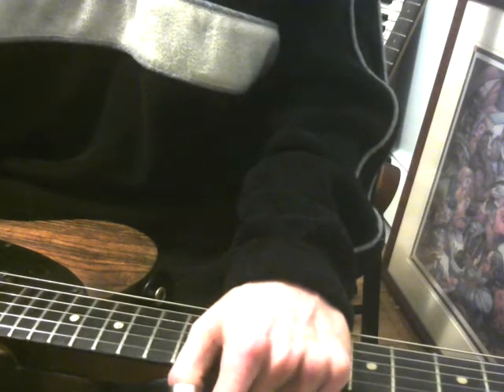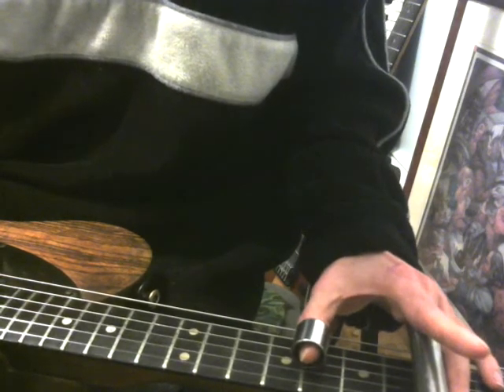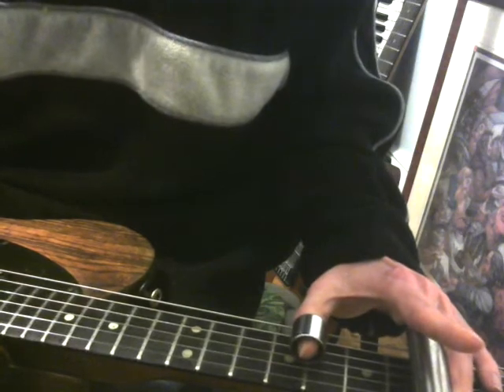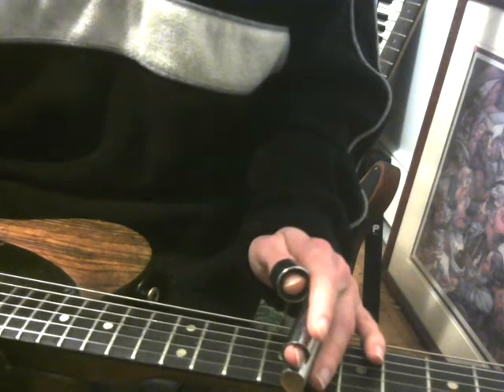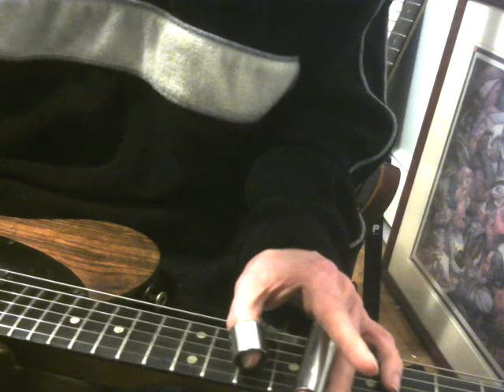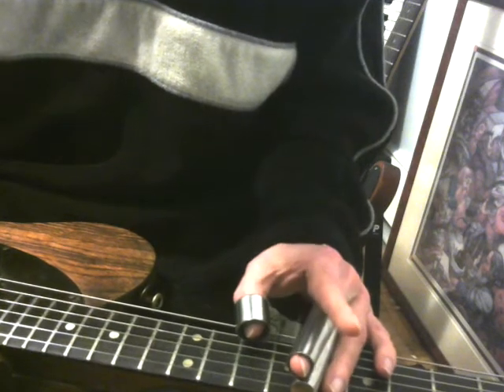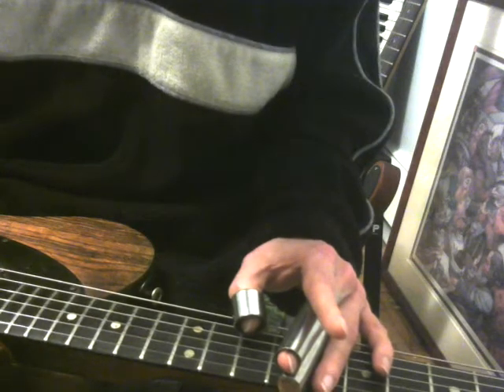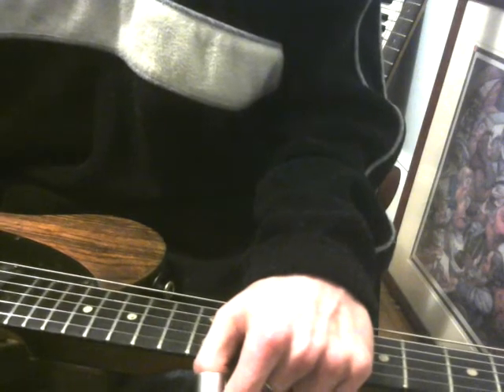Double Slide Guitar Lesson 3 Intro to Minor Chords Part 1 Chord Shapes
Lesson 3 in my Double Slide 101 series- we're getting started on minor chord shapes! Have a great day everyone :)!